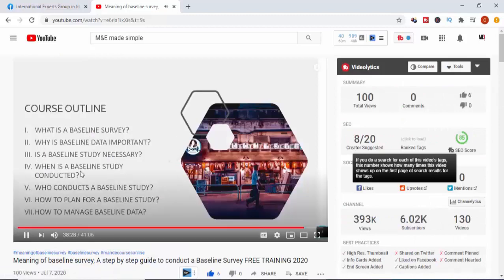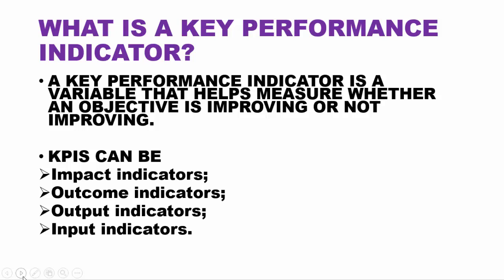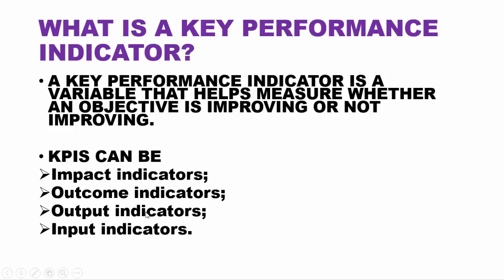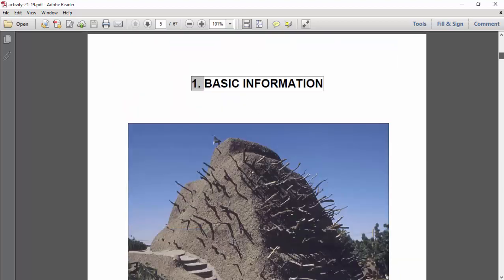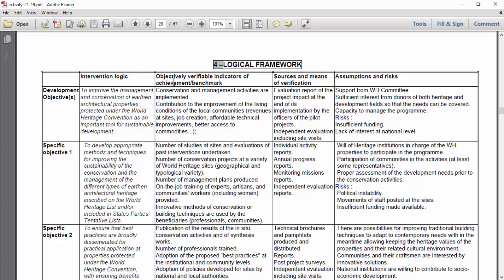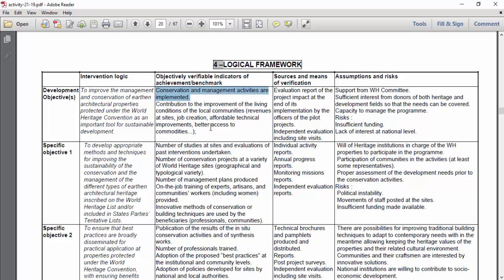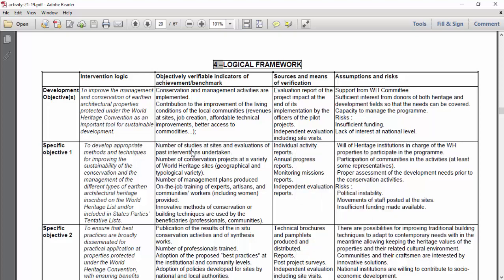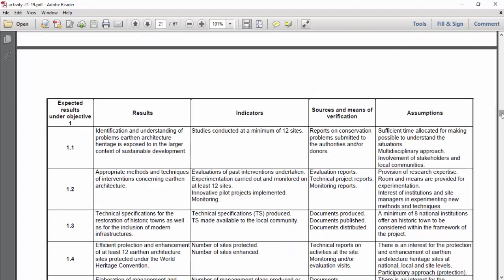How to Monitor and Evaluate a Project - Defining Key Performance Indicators (KPIs) for M&E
Do you know How to Monitor and Evaluation a Project ? Well this part shows you how you Define all the Key Performance Indicators (KPIs). This will show you the key performance indicators for monitoring and evaluation

If you are here for the very first time, welcome to Monitoring and Evaluation Made Simple AKA M&E Made Simple.

Before I go any further, I really want you to download the two free ebooks below using the download link

TIMESTAMPS
02:11 What are Key Performance Indicators
06:20 Isolate the Key Performance Indicators
12:29 List the Key Performance Indicators

key performance indicators for monitoring and evaluation,
what are baseline indicators,
spiced indicators,
what are the indicators to identify this,
impact indicators,
briefly write on indicator metrics,
performance monitoring,
types of monitoring and evaluation,
monitoring and evaluation courses,
what is monitoring and evaluation pdf,
monitoring and evaluation ppt,
monitoring and evaluation officer,
why is monitoring and evaluation important,
benefits of monitoring and evaluation,